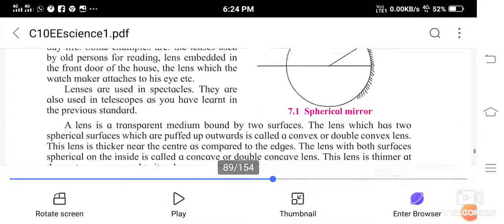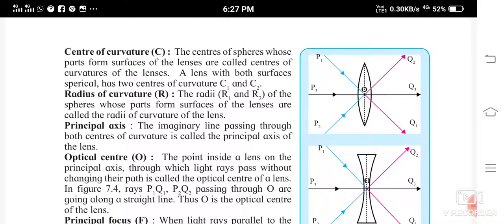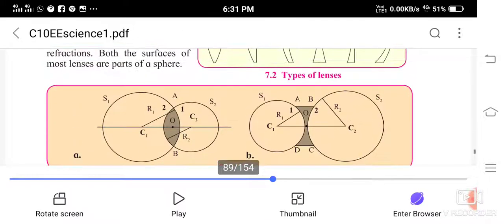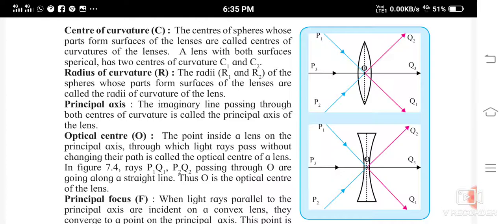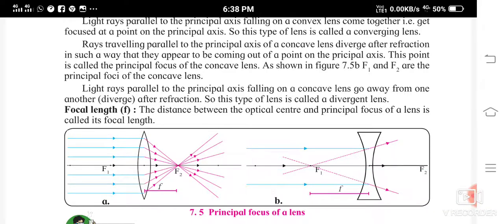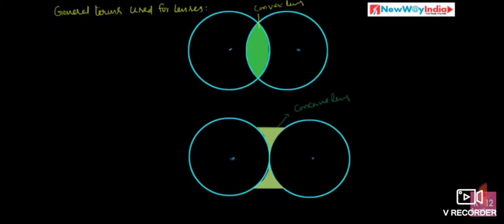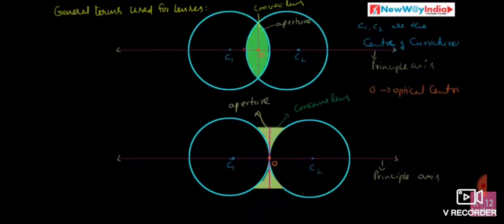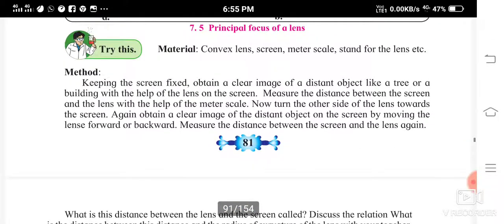Lenses- Video 2